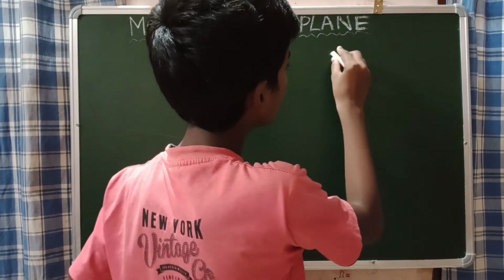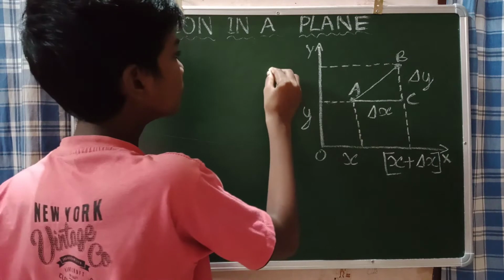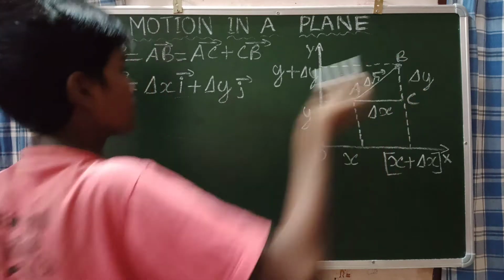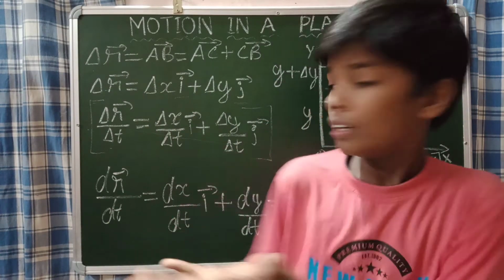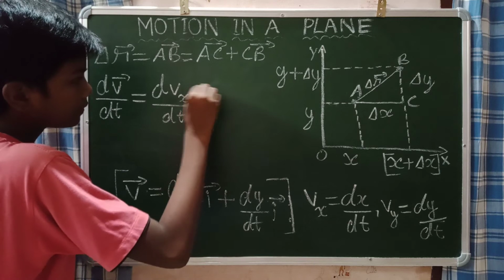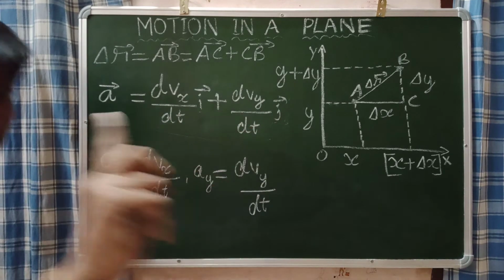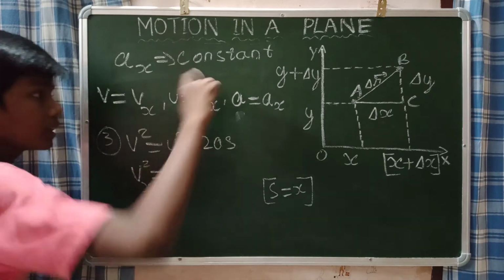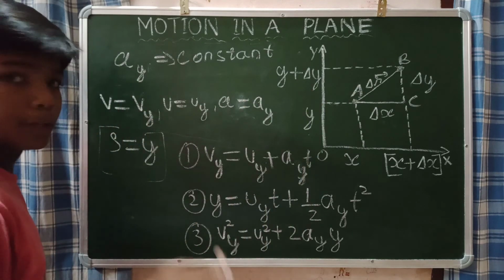MOTION IN A PLANE Physics JEE NEET (English)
concepts explained in English